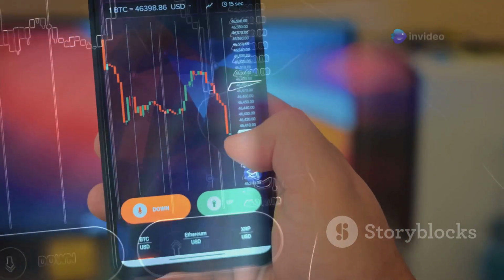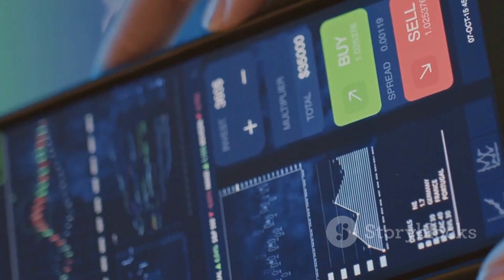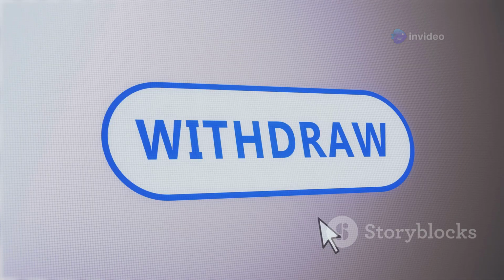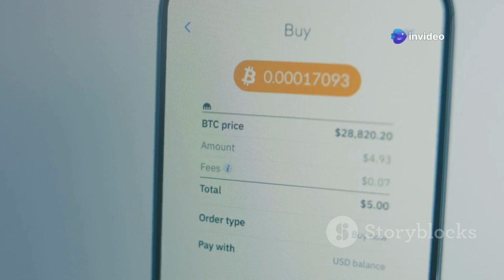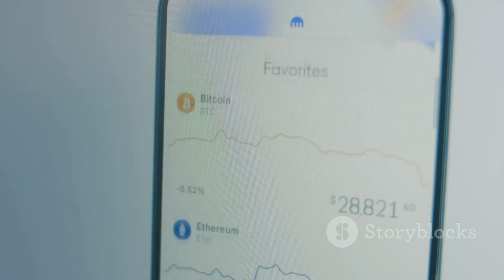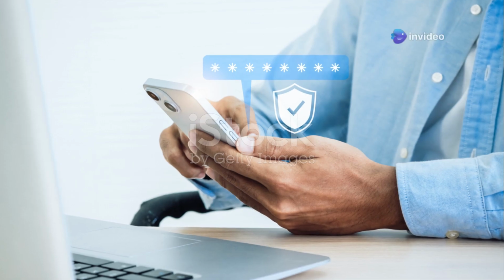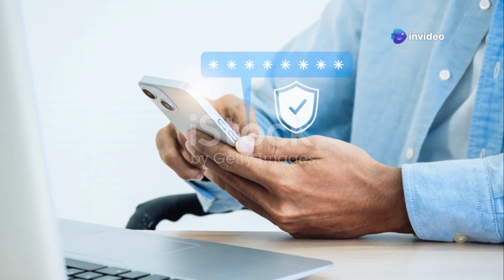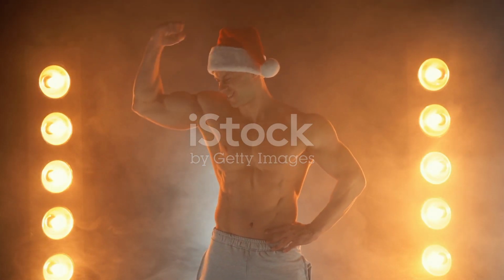How to Transfer USDT from OKX to Binance: Step-by-Step Guide| AI Tech🌍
In this step-by-step guide, learn how to effortlessly transfer USDT from OKX to Binance! Whether you're a crypto novice or an experienced trader, our easy-to-follow instructions will ensure a smooth transfer process. We cover everything from logging into your OKX account and accessing your wallet, to obtaining your Binance deposit address and completing the withdrawal. Plus, we'll show you how to track your transfer status for peace of mind.